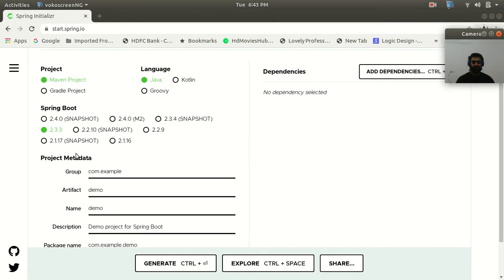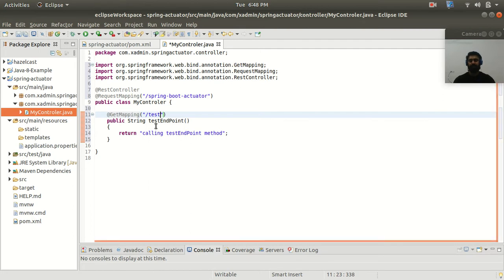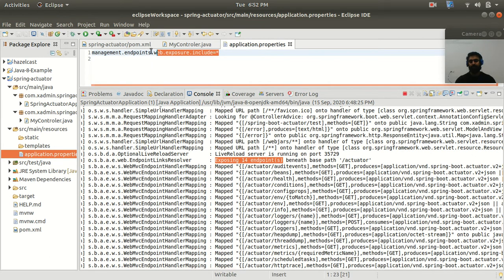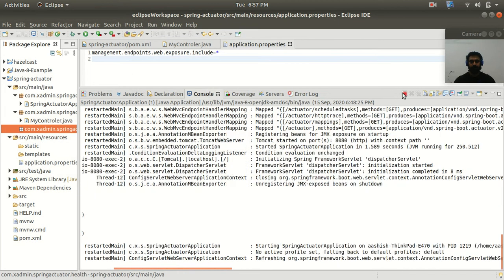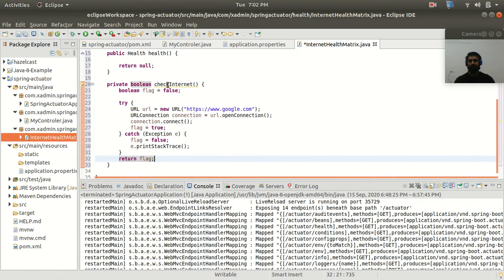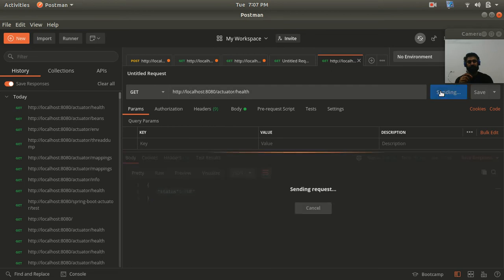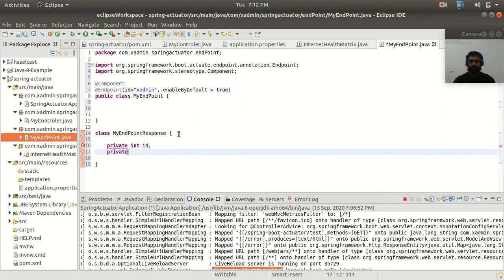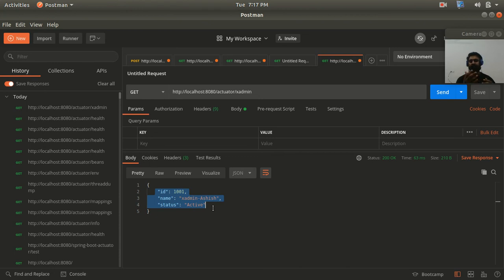How to Use Spring Actuator in Spring Boot || What is Spring Actuator || Create own Actuator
In this lecture, we learn about the spring actuator. Difference between spring actuator of spring boot 1.x and spring boot 2.x.

What is Spring Actuator?
Ans:-
spring boot actuator we use to monitor our application in different enviroment so that why it is one of the popular feature of spring boot and it is one the key component of spring boot. So first we will see the basic about the actutator concept  then we will see the upgradation what they added in sprin boot 2.0 version and how it is  differ from spring boot  version 1.
How to Add your own spring Actuator in Spring Boot
Concept of Spring Actuator
Spring Boot Actuator step by step
how to customise the endpoint of spring actuator.
Spring Actuator